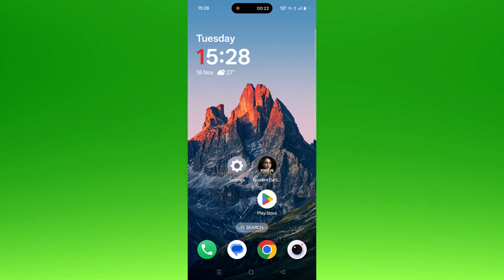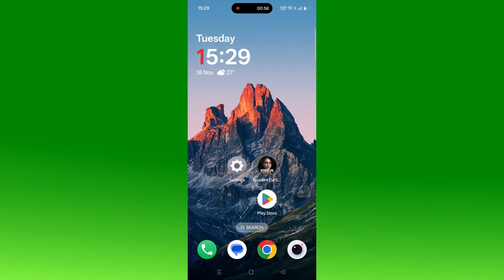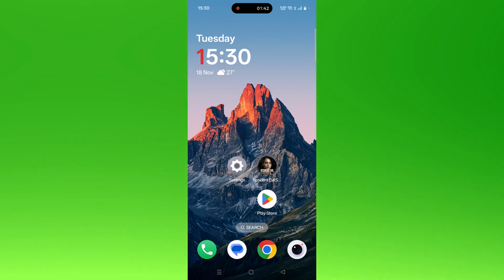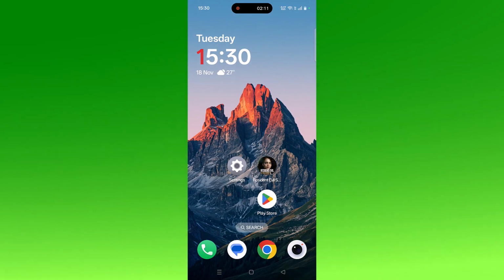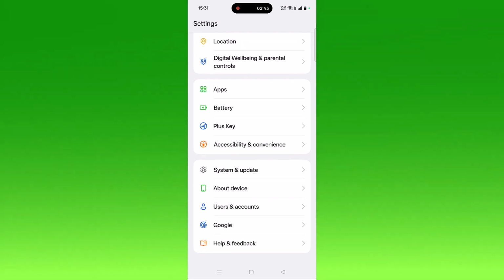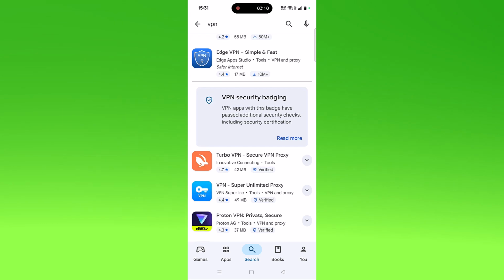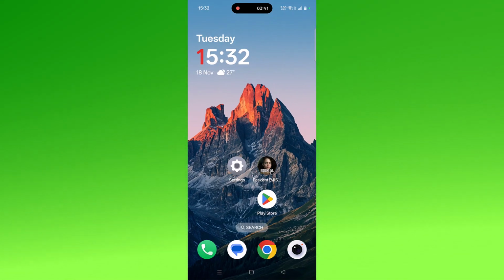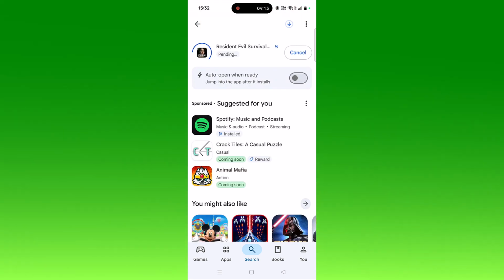Fix Resident Evil Survival Unit Not Launching/Won't Launch on Android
In This Video Guide, You Will Learn How To Fix Resident Evil Survival Unit Not Launching/Won't Launch on Android.